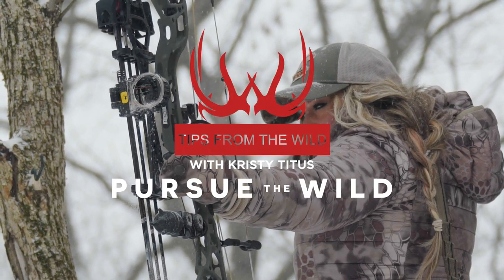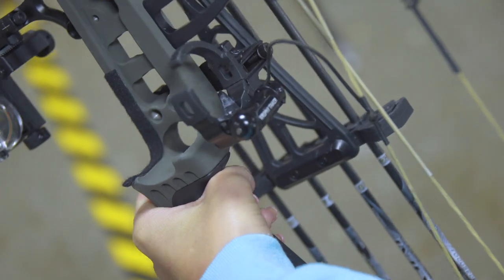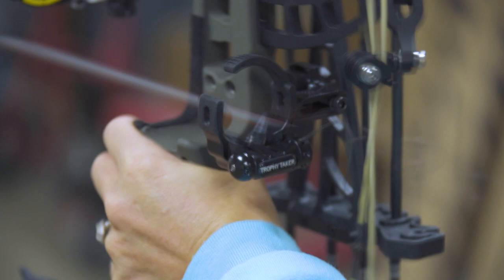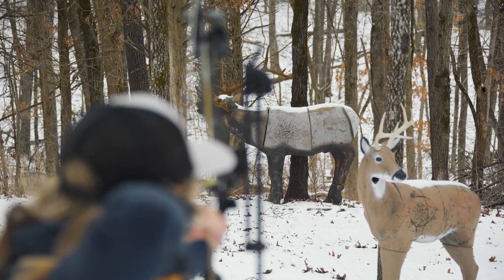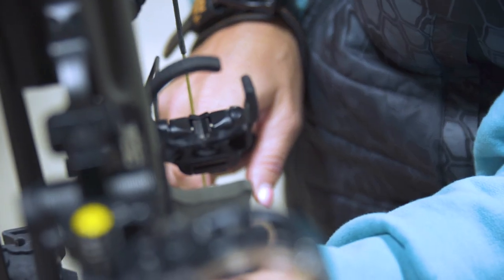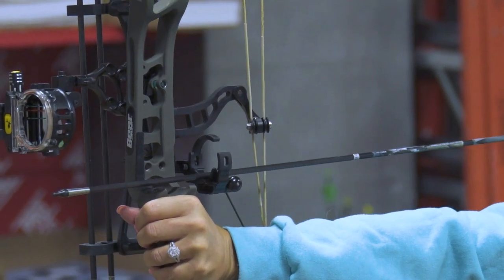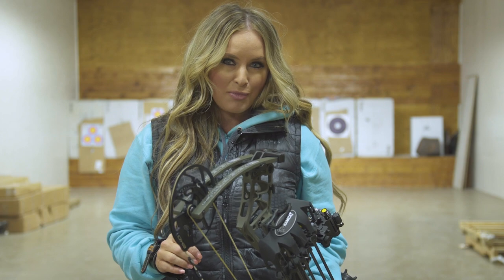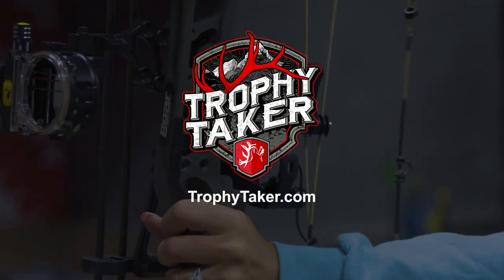Trophy Taker - Throwdown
Trophy Taker is known for bomb-proof performance that archers can count on and now, the Trophy Taker Throwdown is available at a price point that everyone can afford.

Learn more in this episode of Pursue The Wild, Tips From The Wild with Kristy Titus.